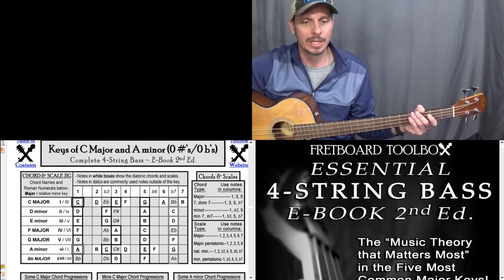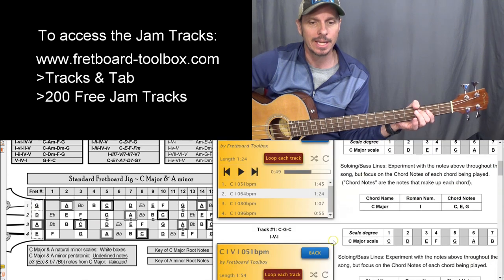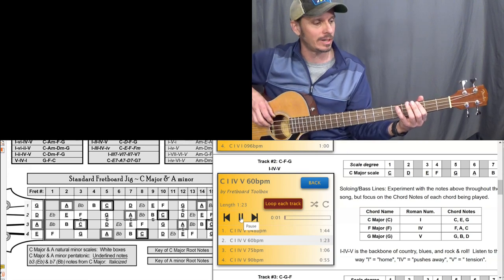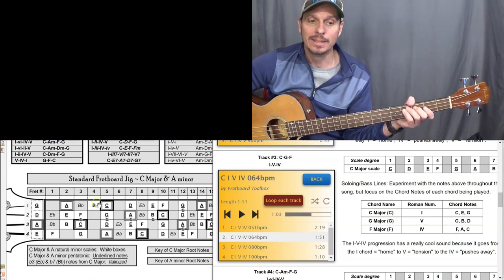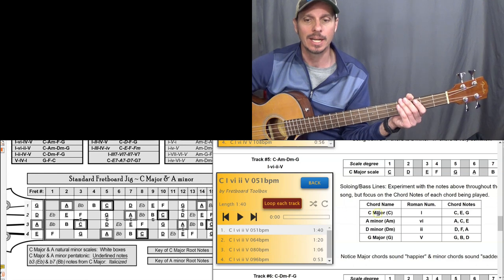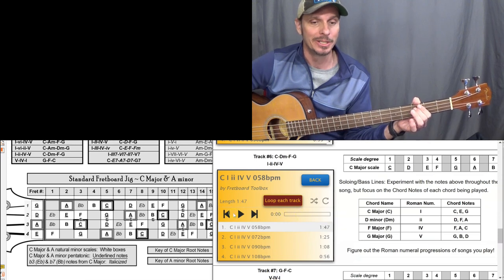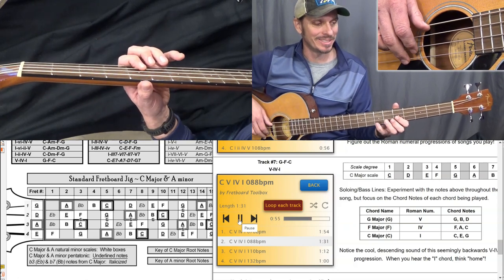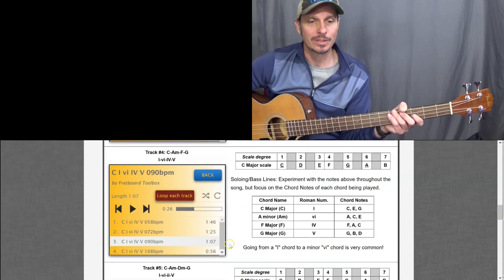4-String Bass: Understanding Walking Bass Lines in C Major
When you can know the notes of the key, the notes of the chords that make up the key, and you can see them all over the fretboard, walking bass lines make so much more sense! See how with a Fretboard Toolbox Complete 4-String Bass 2nd Edition.

Happy playing!
Scott